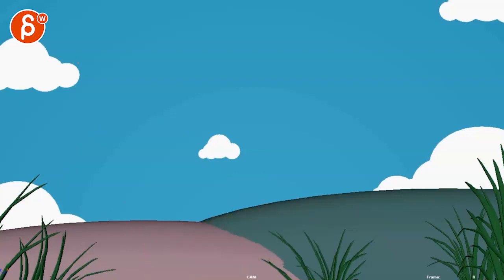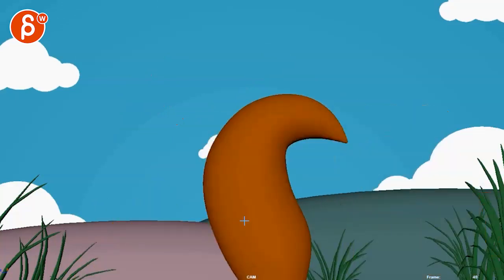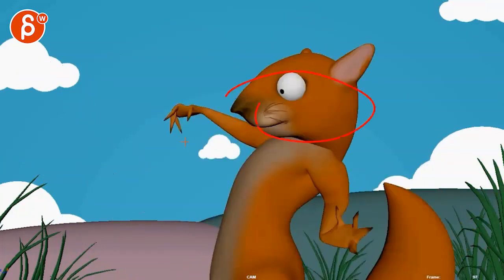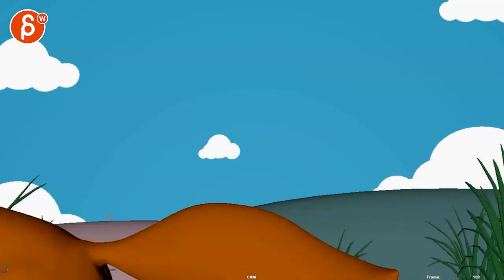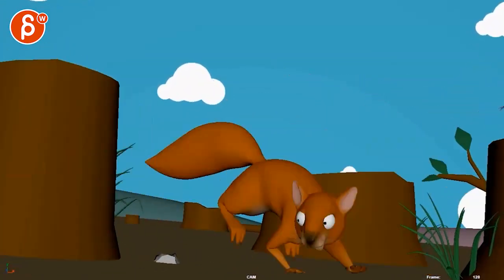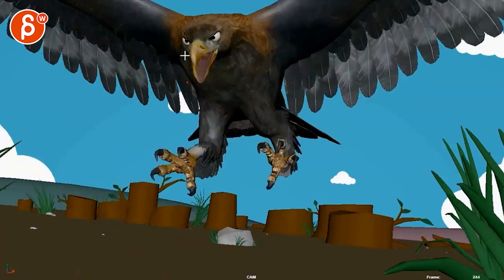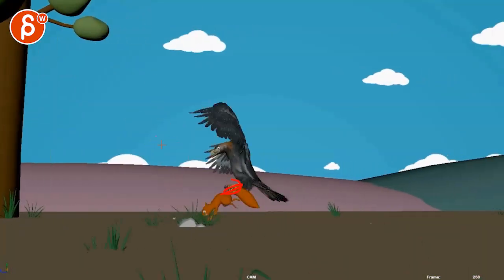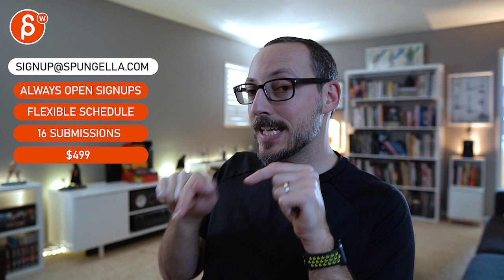Animation Workshop Feedback - Christian Wang #4 (2020)